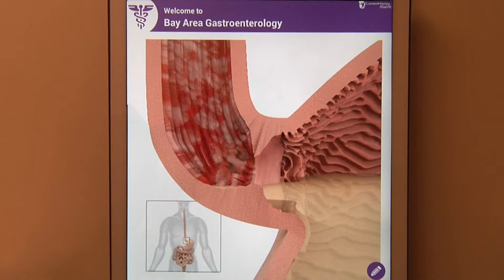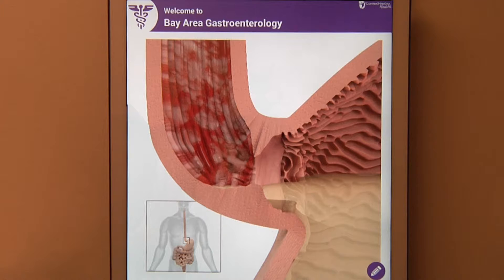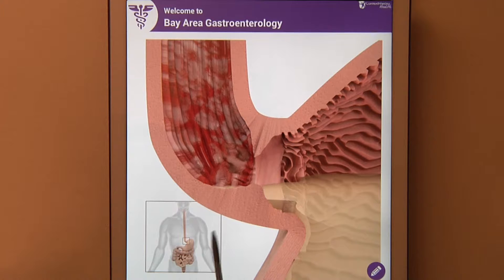Gastroesophageal Reflux Disease (GERD)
Gastroesophageal reflux disease is a common condition in which stomach acid enters the esophagus. This disease can have many profound consequences on an individual, including the development of Barrett’s esophagus and eventually esophageal cancer. Dr. Inamdar discusses the pathophysioloy of GERD as well as the medications and procedures available to help treat it.

If you believe you may be suffering from gastroesophageal reflux disease, please contact Bay Area Gastroenterology in Webster, Texas, Nassau Bay, TX, Pearland, Texas and south Houston or .